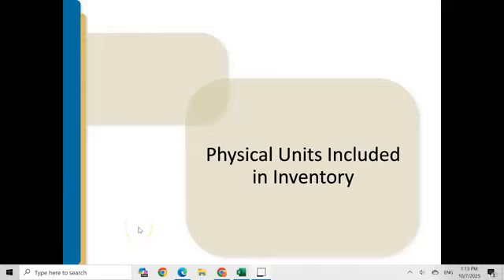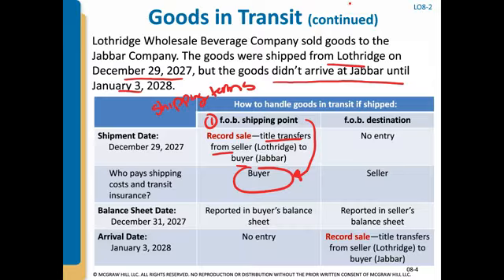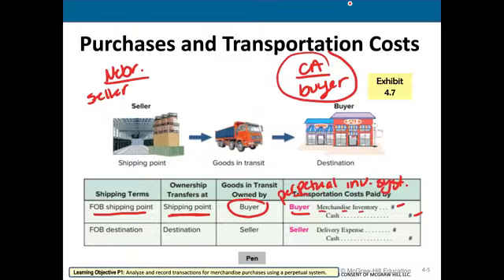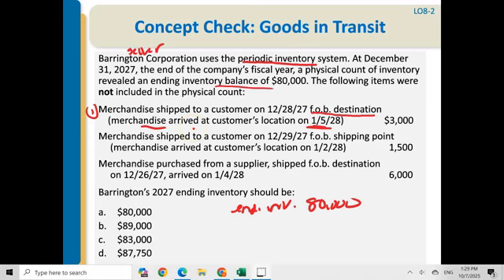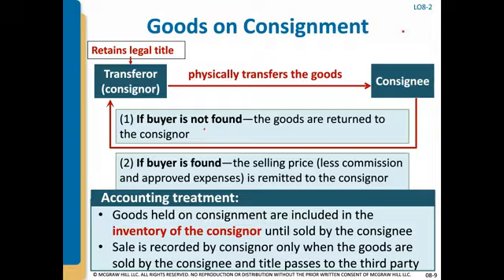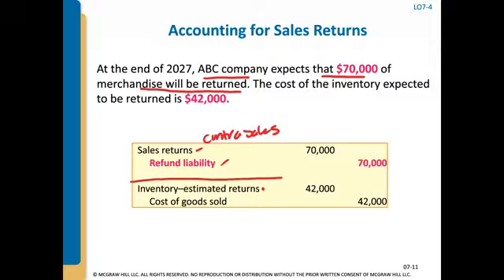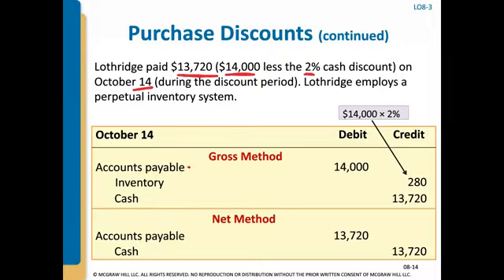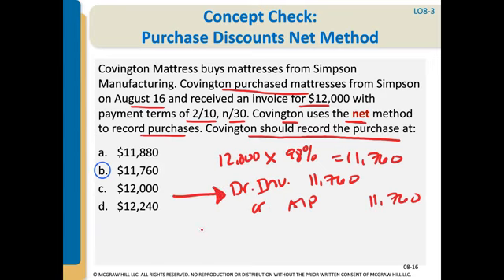Chapter 8 Physical Units Included in Ending Inventory